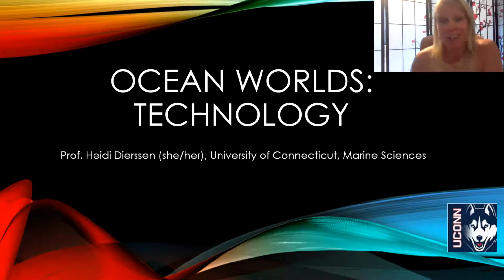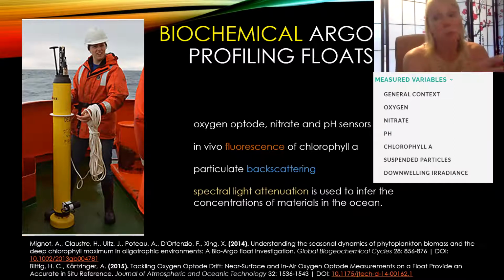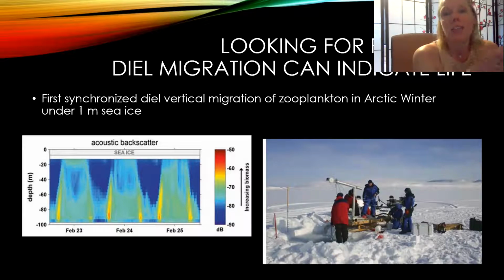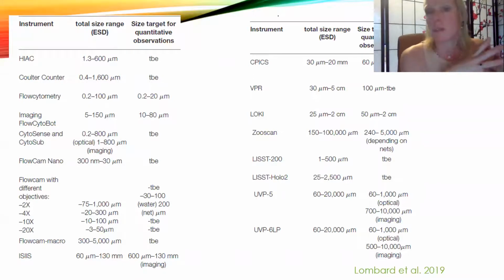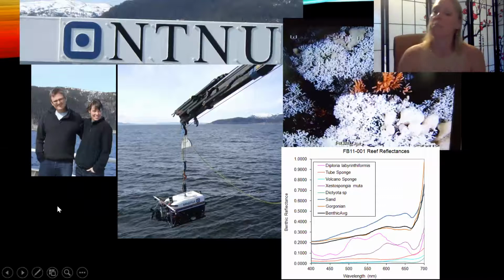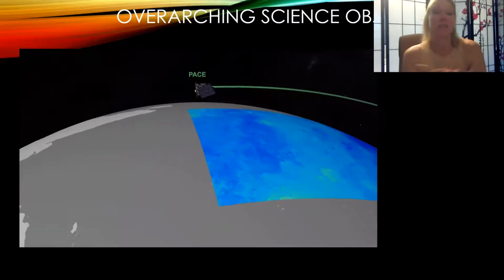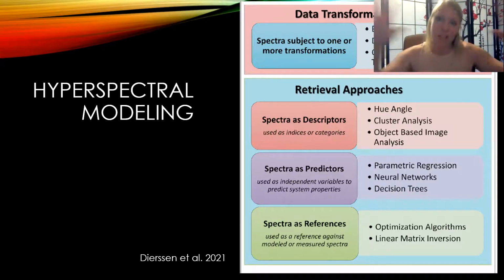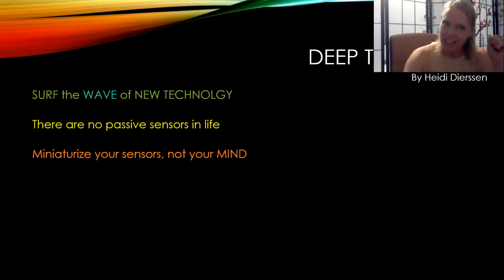OCB2021 Ocean Worlds Technology - Part 2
Speaker Heidi Dierssen (Univ. Connecticut)